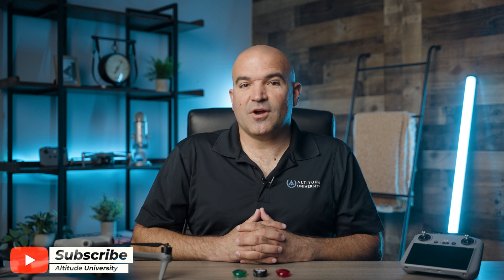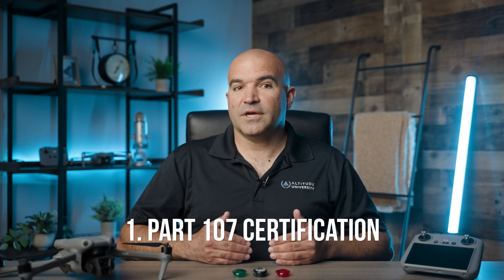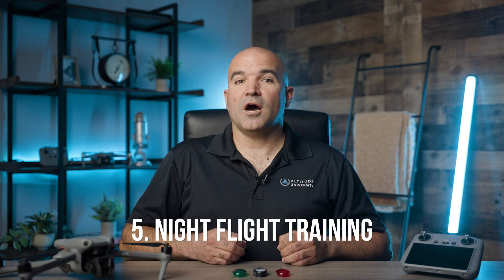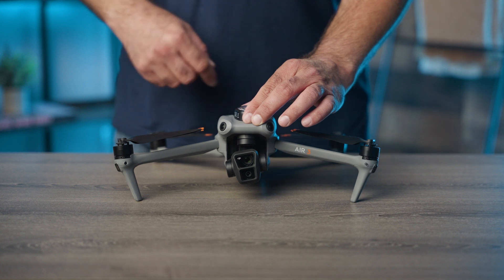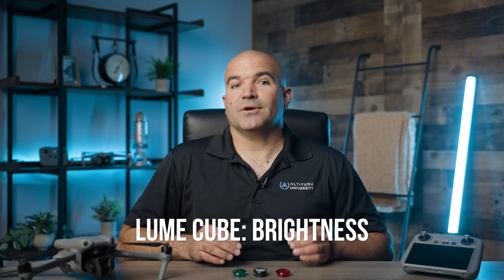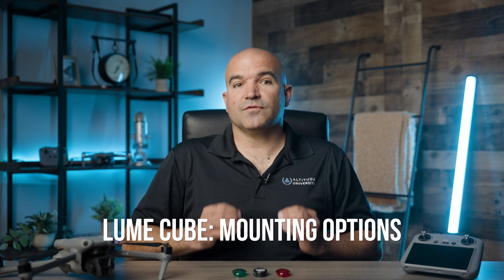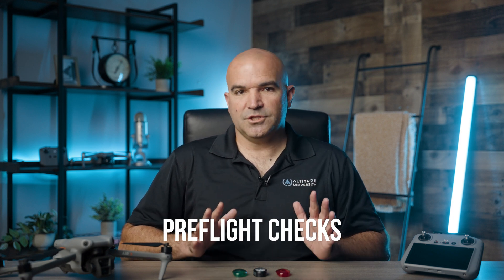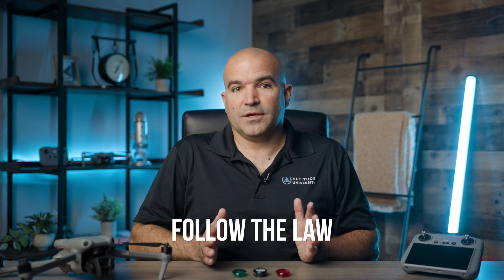Anti Collision Lights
Everything you need to know about drone anti-collision lights!